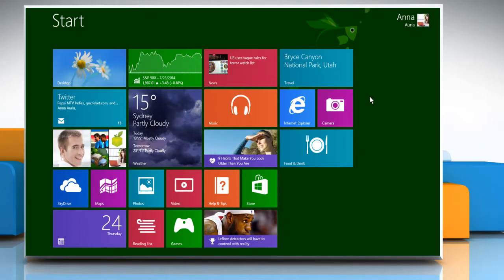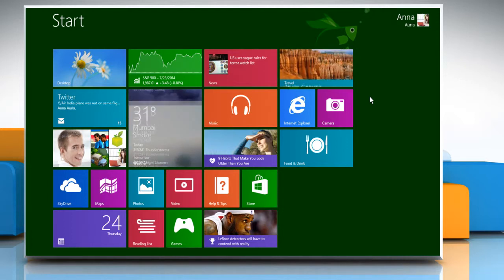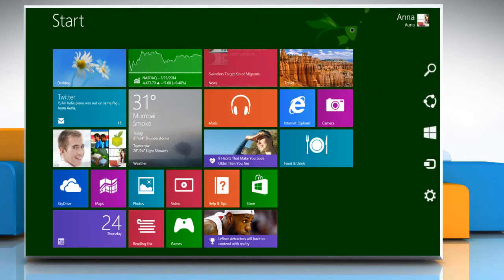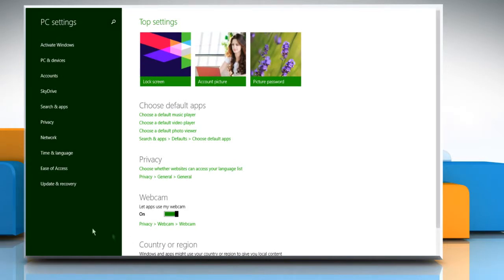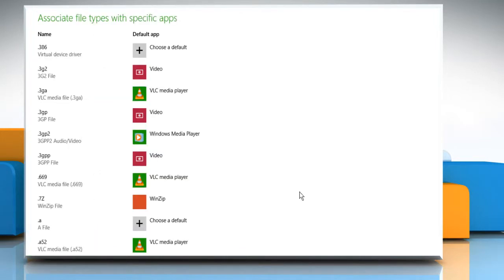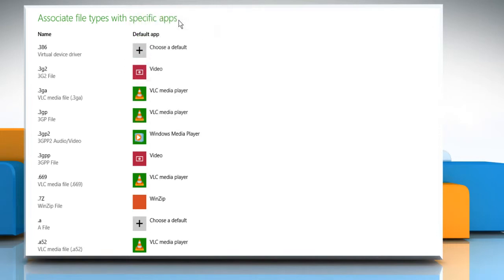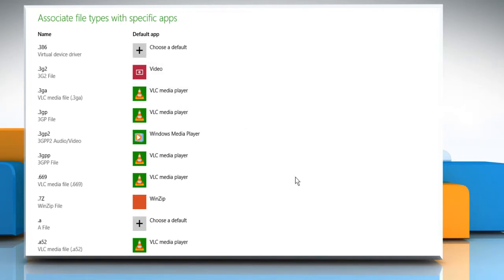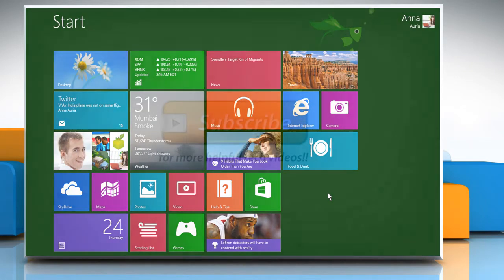How to change default apps by file type on a Windows® 8.1 PC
A default app is the program that Windows® uses automatically when you open a particular type of file, such as a song, movie, photo, or webpage. If you want to change default apps by file type on a Windows® 8.1 PC, watch this video and follow the steps to do so.